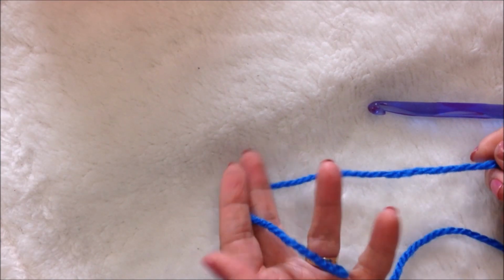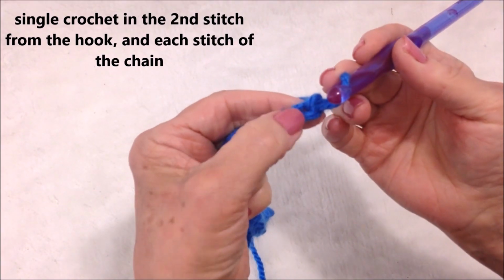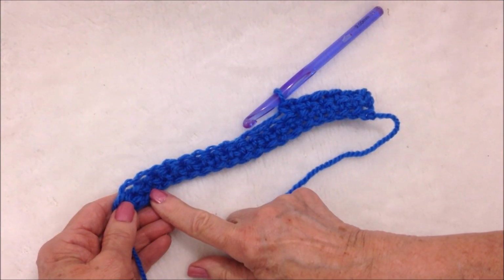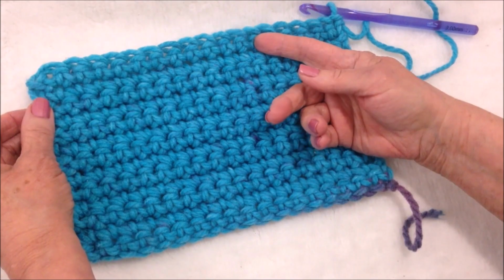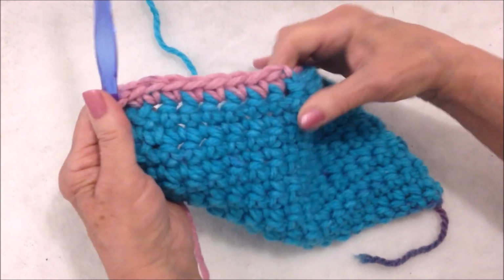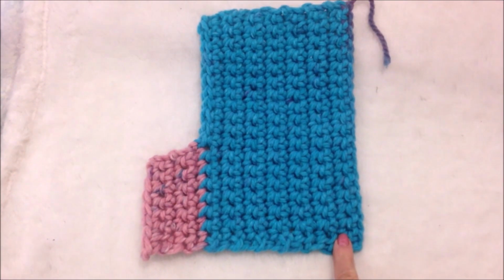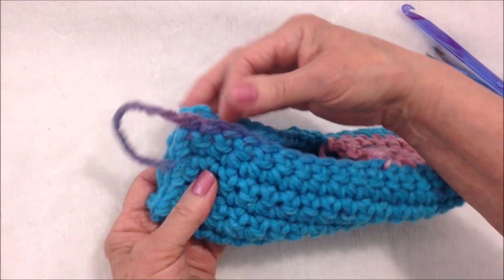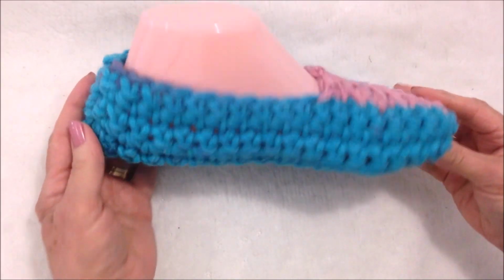DIY, Easy Crochet Slippers, worked flat, #2837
DIY, Crochet these very Easy Crochet Slippers, worked flat, Pattern #2837.
These are easy enough for beginners, and I have included all the instructions for every size.